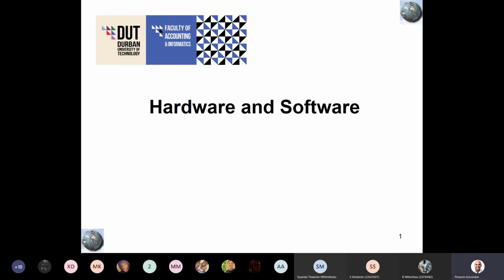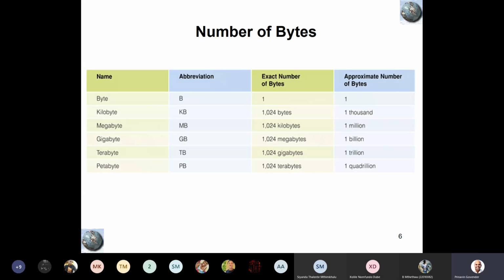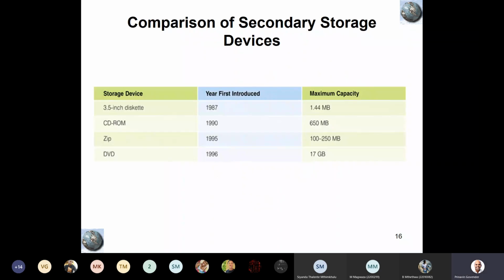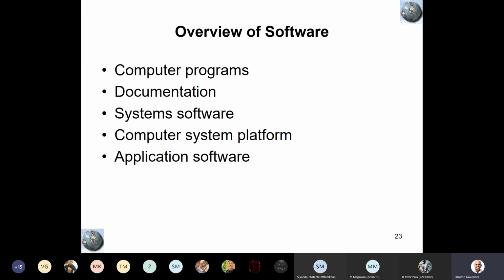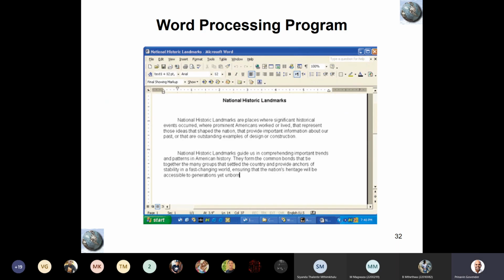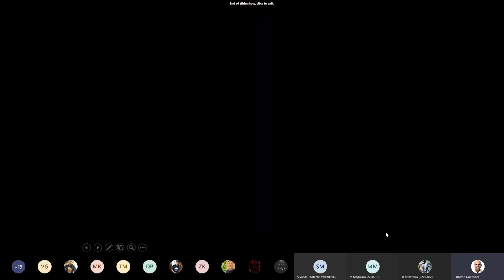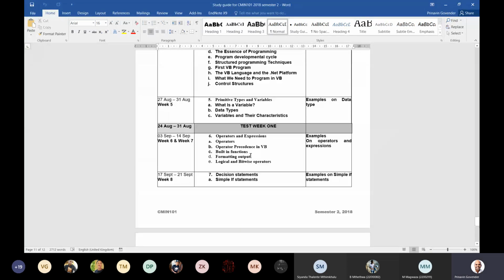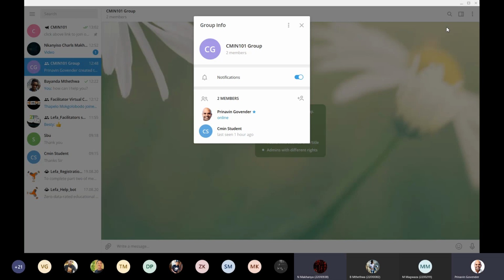Hardware and Software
Hardware and software, Application s/w , System S/w.
Bits, Bytes